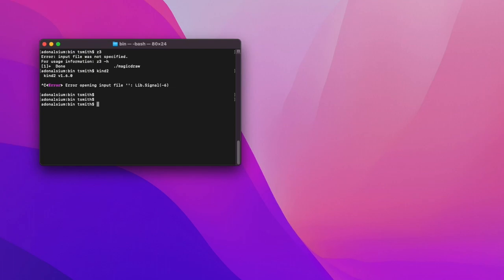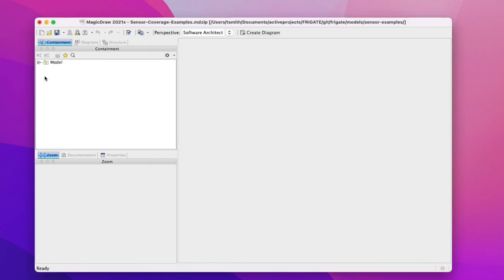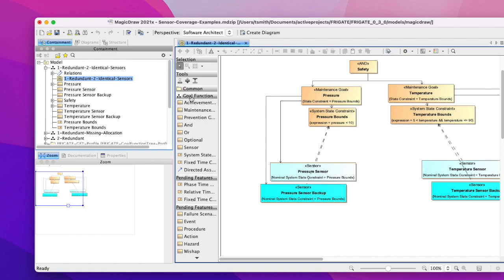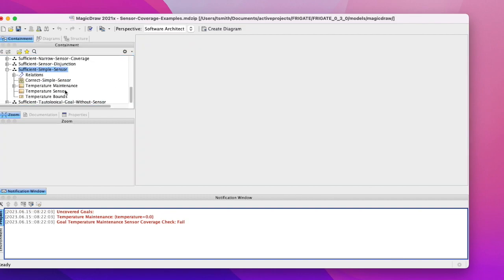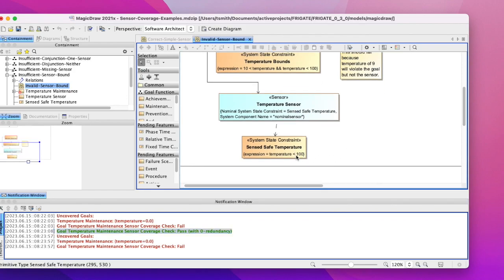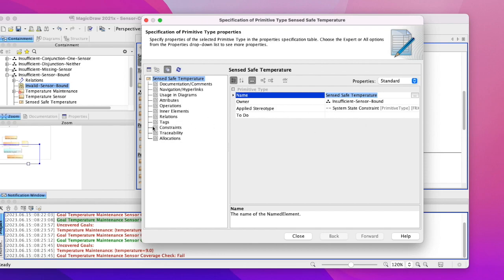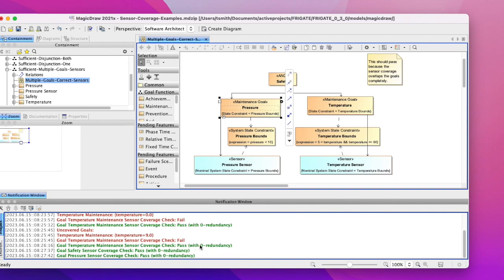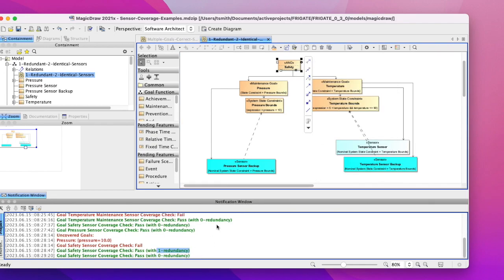FRIGATE Mac 0 3 0 Install and SensorCoverage